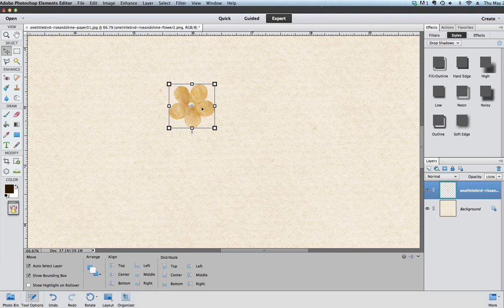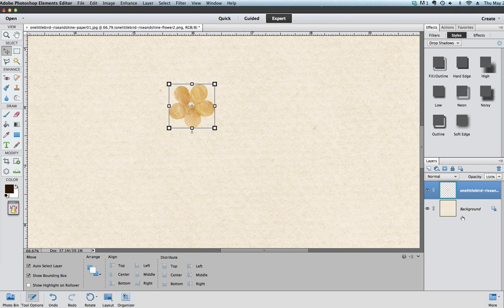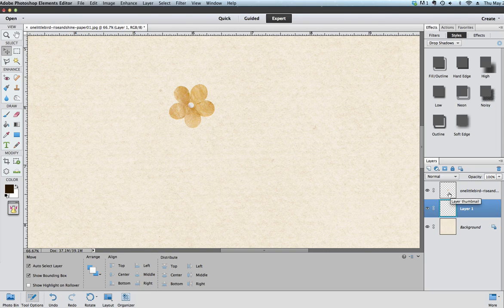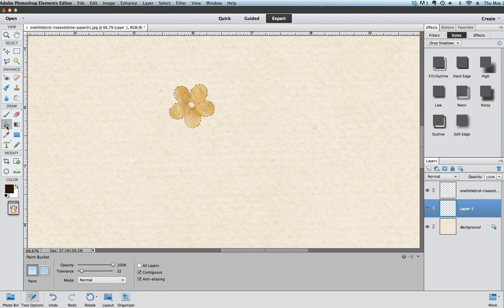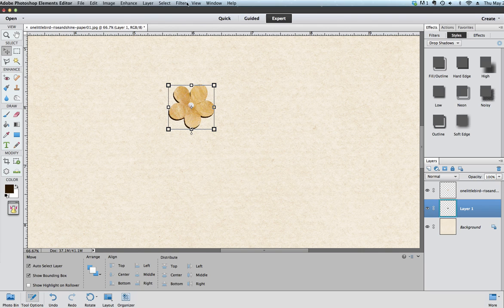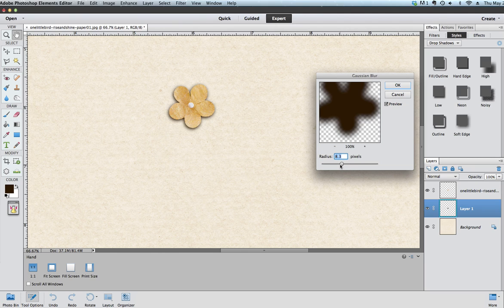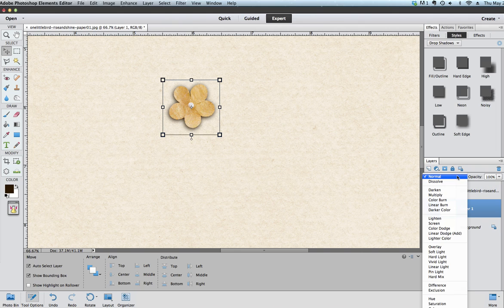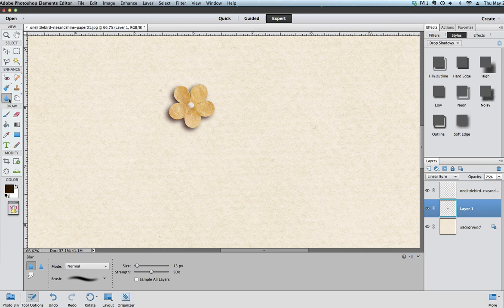My Shadow Has It's Own Layer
In Photoshop Elements create a shadow in a unique layer to take advantage of all the customization tricks you can use on these types of shadows.  This video was created for a tutorial on the One Little Bird Designs blog.